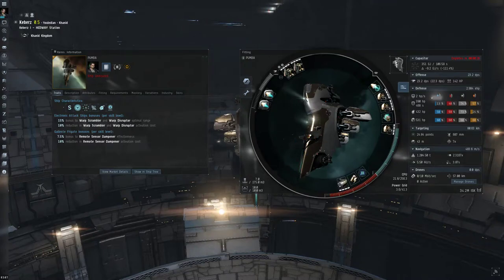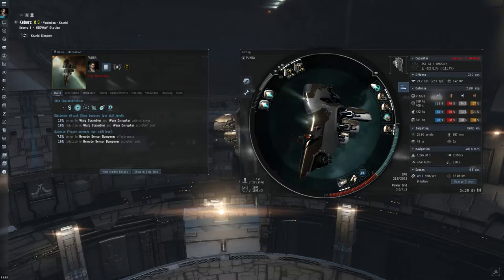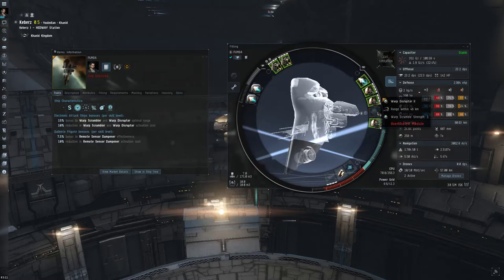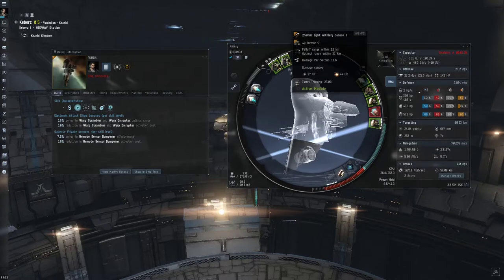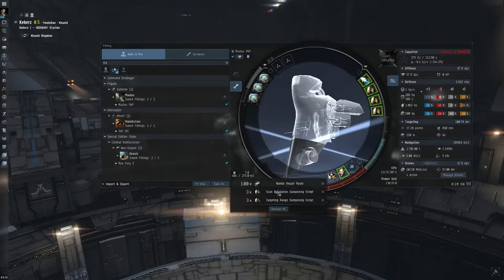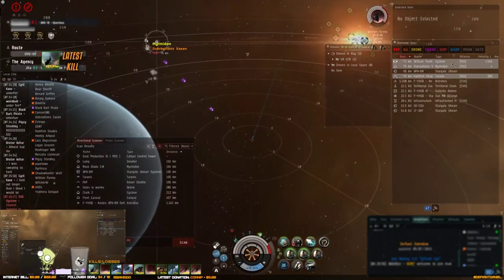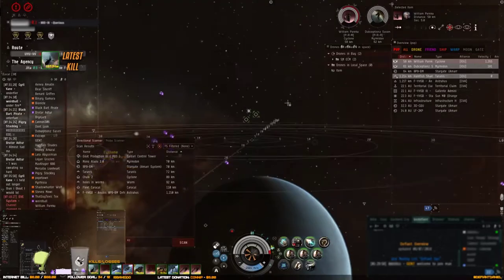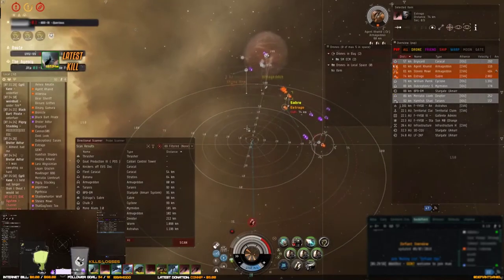Small Gang Guide #6 | Nano Gang Pt3: Damp Keres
Keres Fit:
[Keres, Pigzy Keres]
Damage Control II
Capacitor Power Relay II
Small Ancillary Armor Repairer

5MN Cold-Gas Enduring Microwarpdrive
Phased Muon Scoped Sensor Dampener

250mm Light Artillery Cannon II
250mm Light Artillery Cannon II

Small Polycarbon Engine Housing I

Tremor S x880
Targeting Range Dampening Script x3
Nanite Repair Paste x158
Scan Resolution Dampening Script x3
Quake S x200

Maulus Fit:
[Maulus, Pigzys Maulus]
Damage Control II
200mm Rolled Tungsten Compact Plates

5MN Quad LiF Restrained Microwarpdrive

Small Ionic Field Projector I
Small Particle Dispersion Projector I